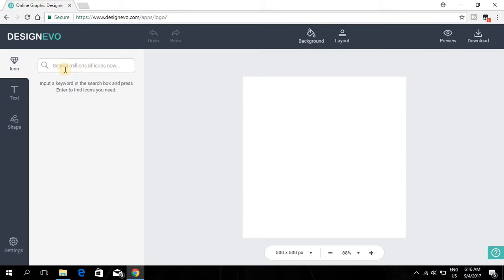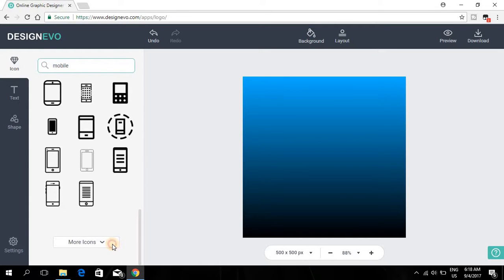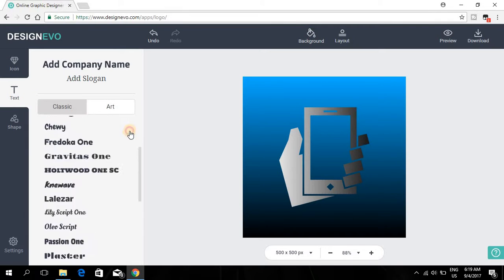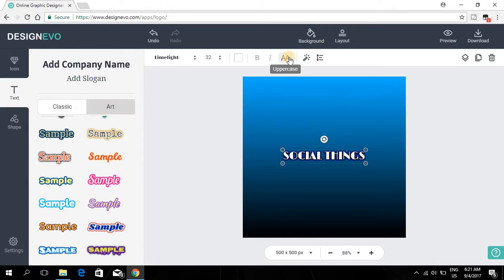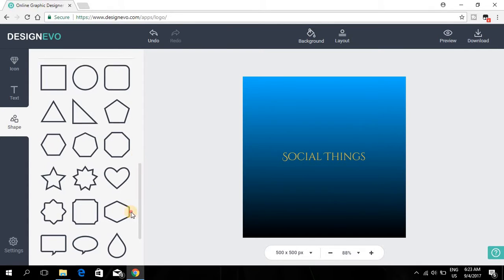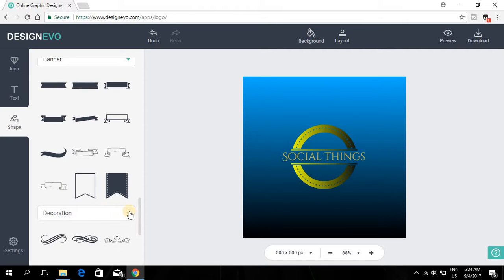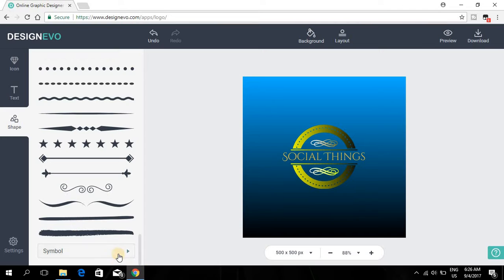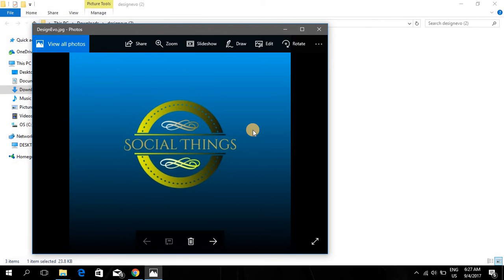How to design a Professional Logo (English.)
How to make a Professional Logo (English.)